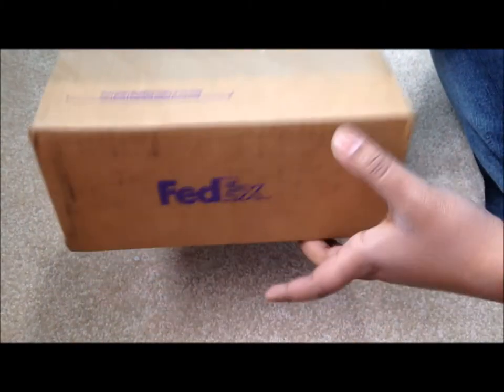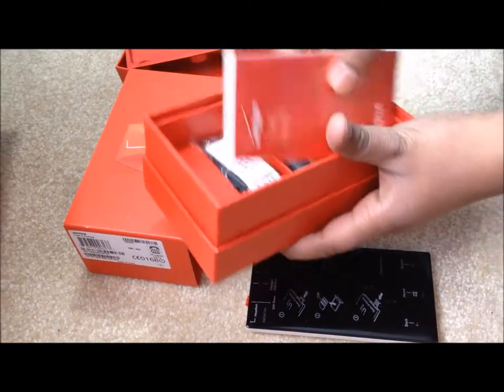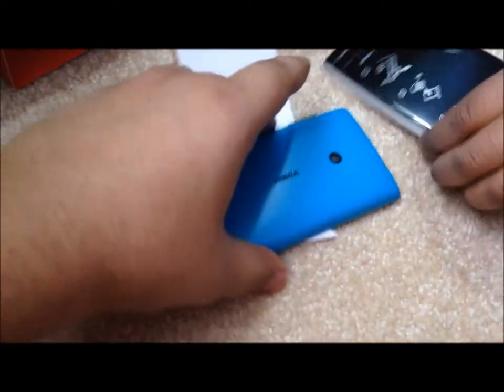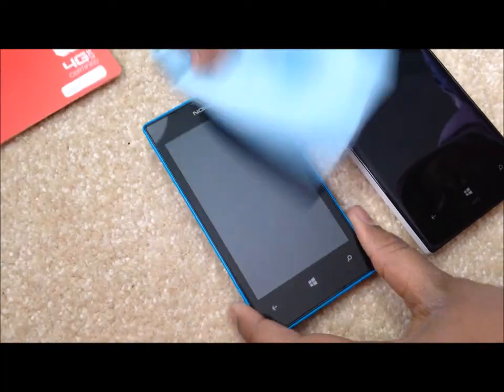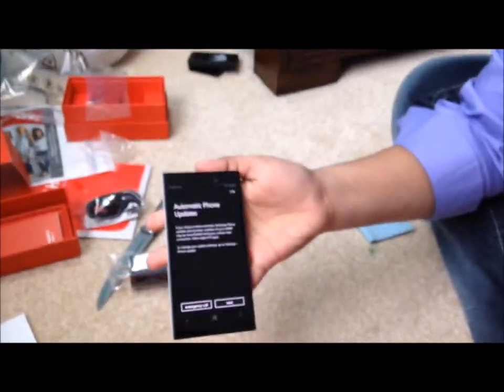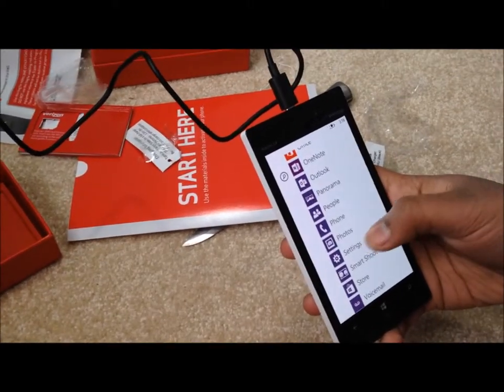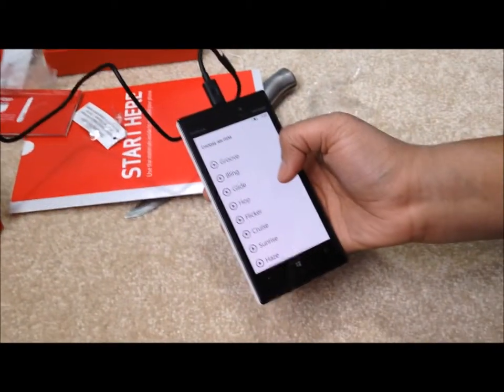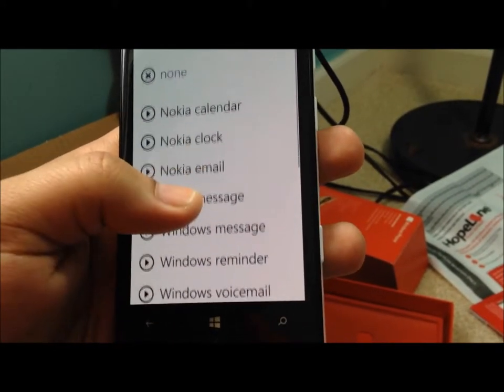Nokia Lumia 928 | Unboxing, Ringtones, and Pictures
Here is the unboxing of my Nokia Lumia 928. It's a bit late because I forgot to upload it when I got it (March 2014) but better late then never! :)
Hope you enjoy it and leave me feedback!